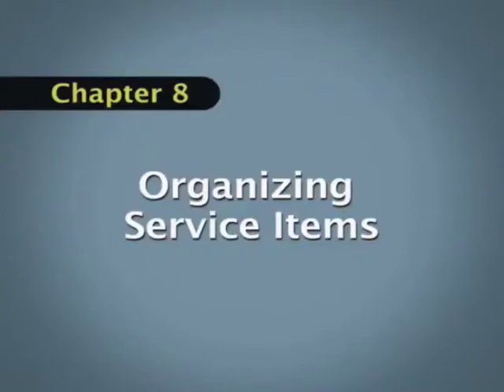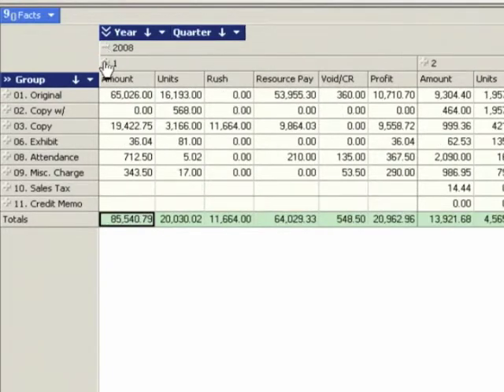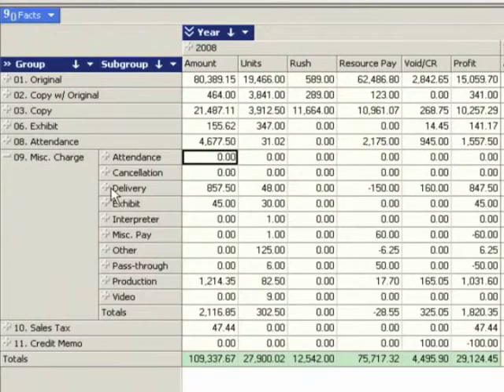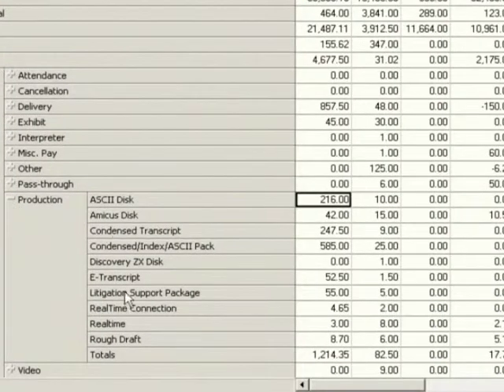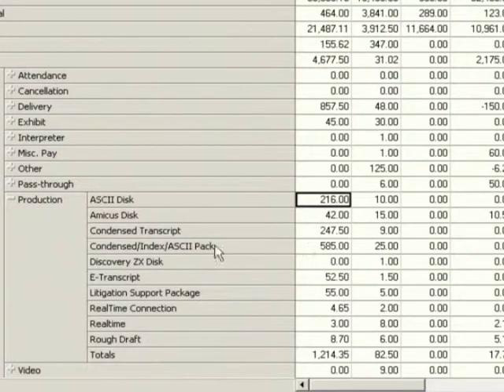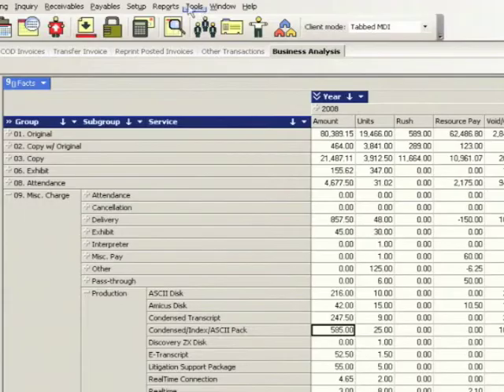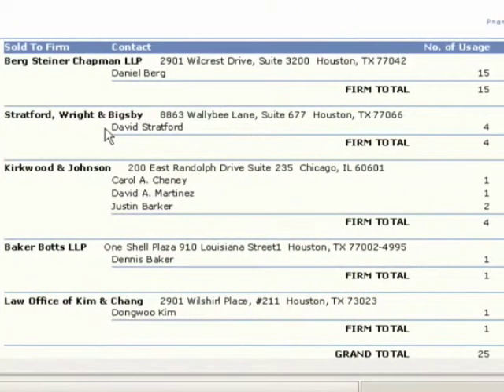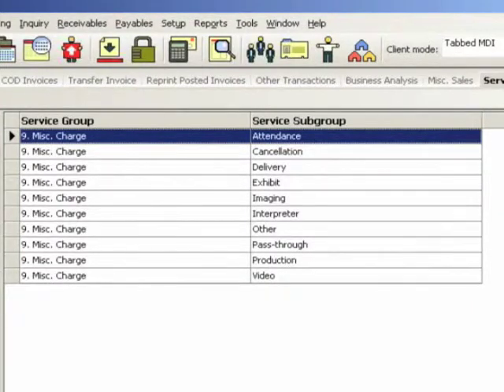2009 RB8 Billing-Chapter 8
Organizing Service Items

Shows how to set up misc. service items into subgroups to make business analysis easier.